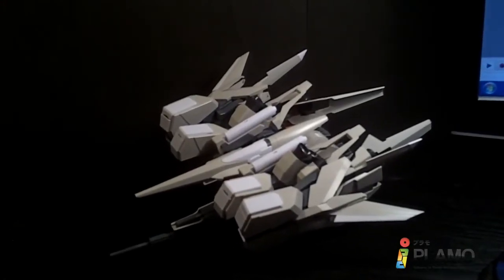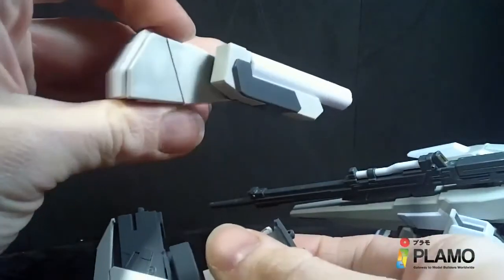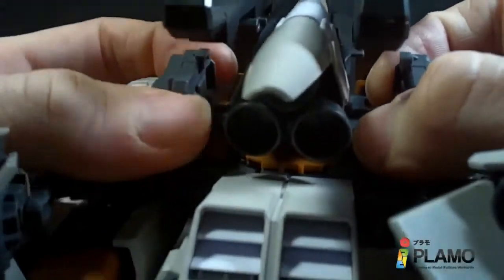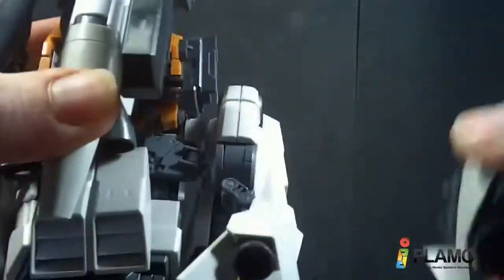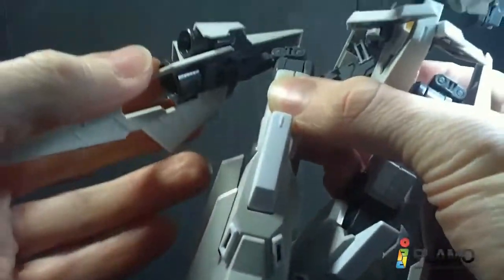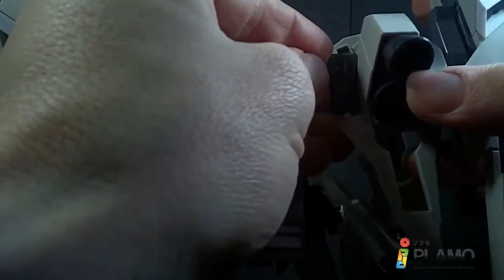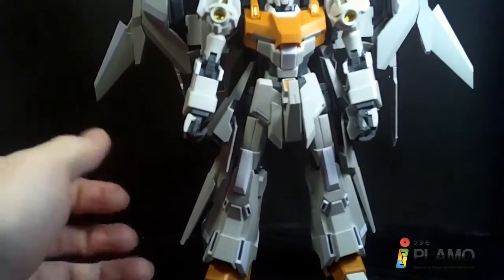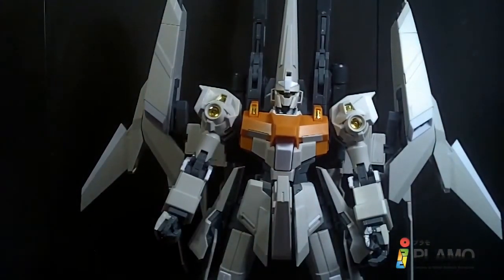Bandai Gundam 1/100 MG Rezel Type C Defenser a+b Unit Review Part 1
This suit and two looks in both mobile armor and mobile suit mode. Lets start with mobile armor.